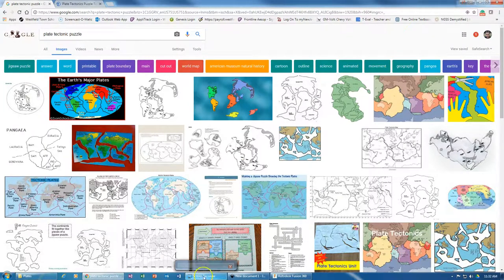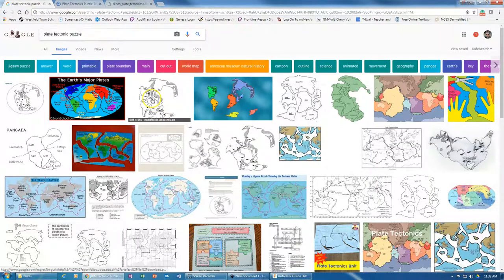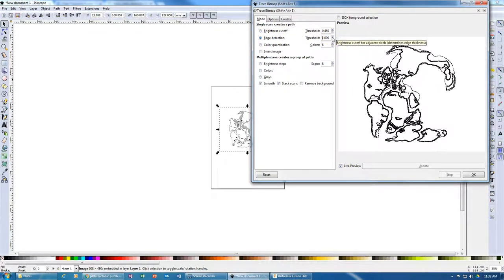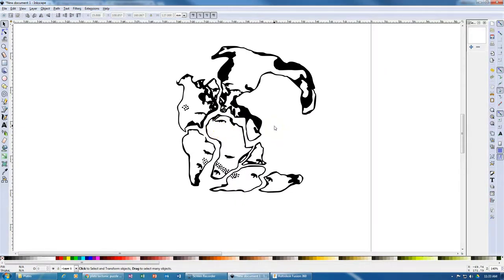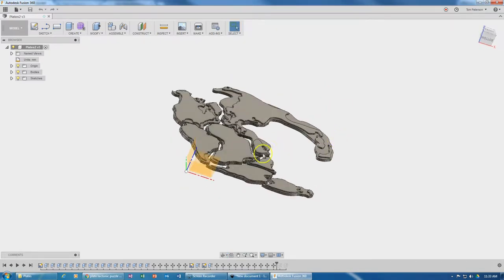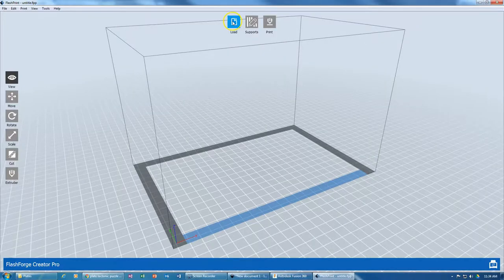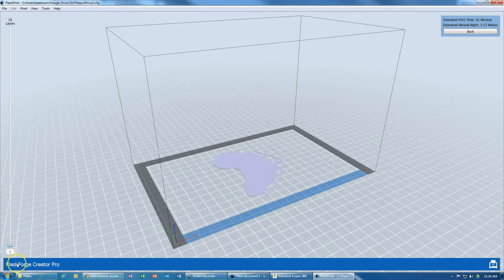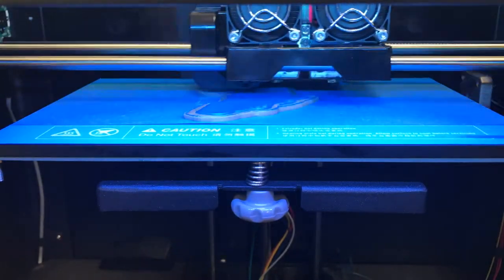3D Printed Tectonic Plates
This is a short video about how 3D printing can help create supplemental materials for use in your lessons.